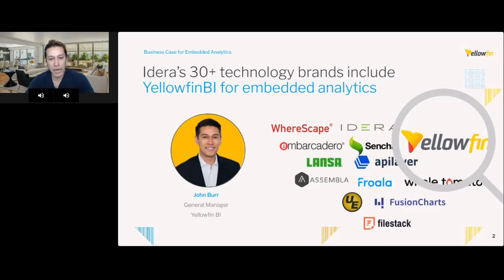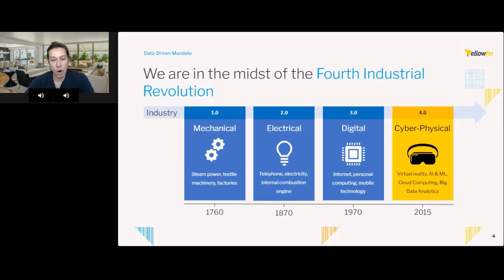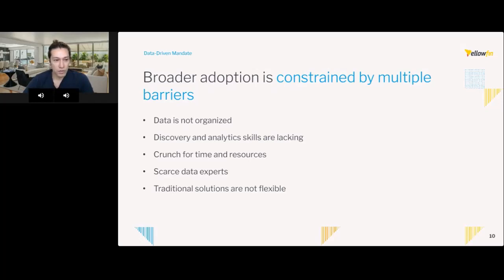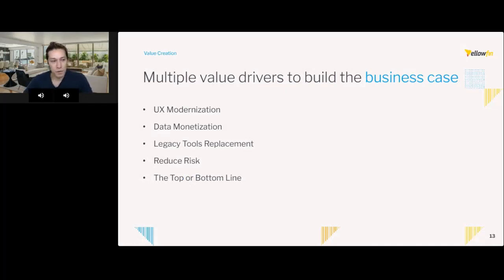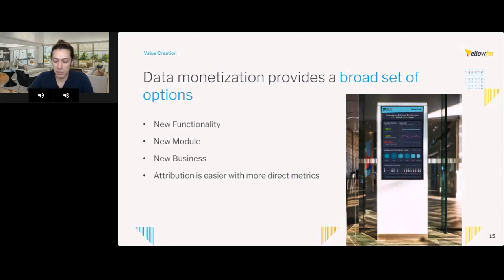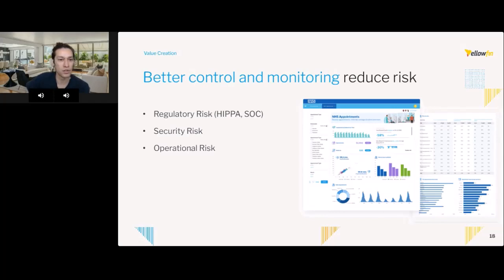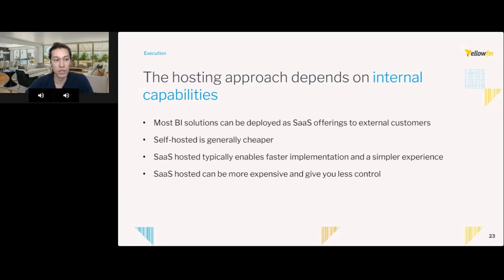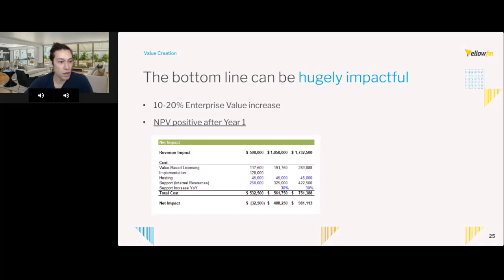Driving Growth with Embedded Analytics: Making the Business Case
Learn how leveraging embedded analytics can modernize today's enterprise, reduce risk, and drive business value. We'll also show you how to make a rock-solid case for why embedded analytics is a smart move for your bottom line.